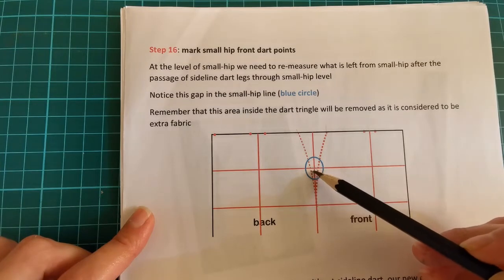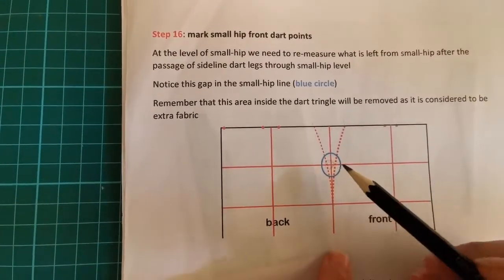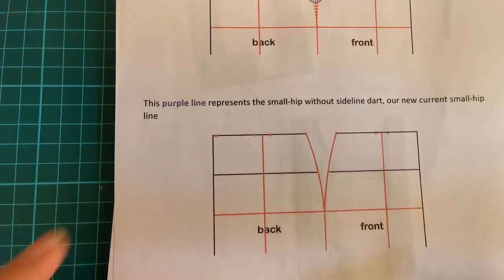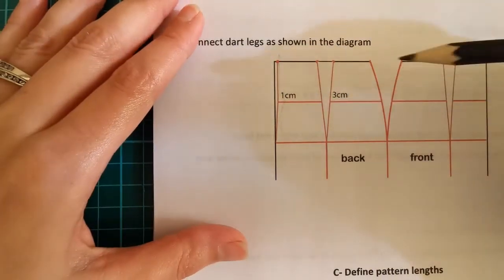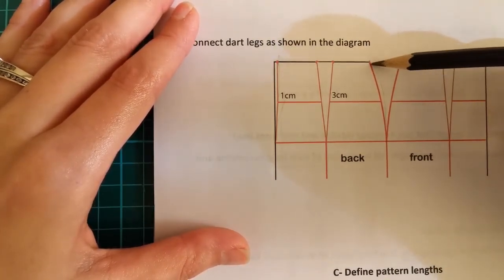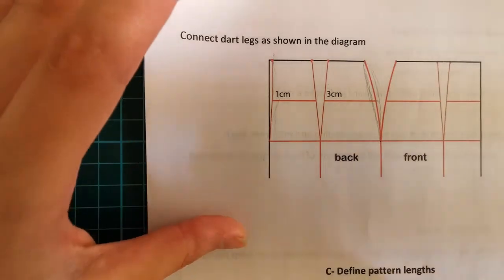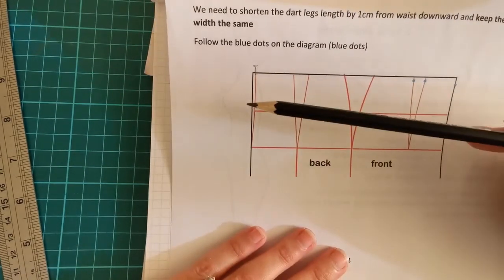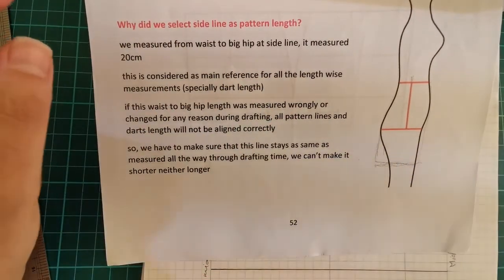how to draft skirt pattern using Mojo's method (part2) darts & length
it is a bit long video ..but it is what makes the block turns into a skirt pattern
make sure to go through my book (skirt) as it has more information like trouble shoots,dart manipulation & more

thank you for being part of my success & i hope i cant be part in yours too
my books:
magic of logic in pattern drafting( skirt)

magic of logic in pattern drafting( bodice)